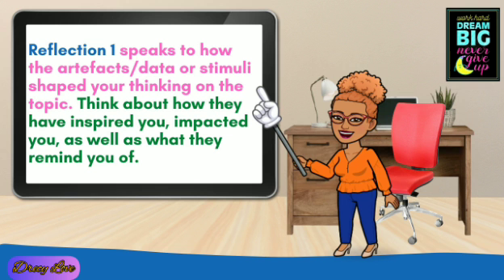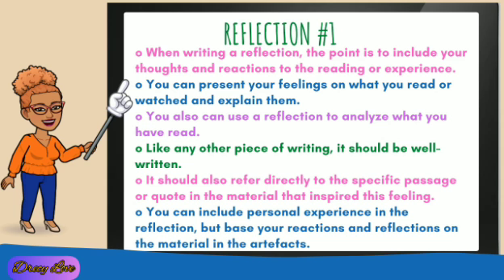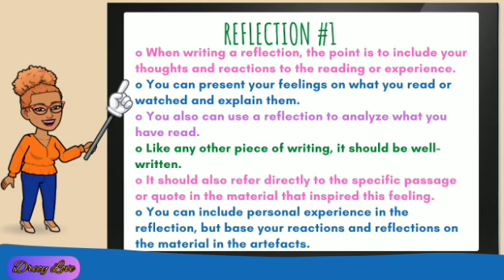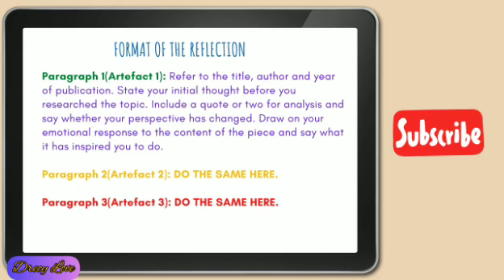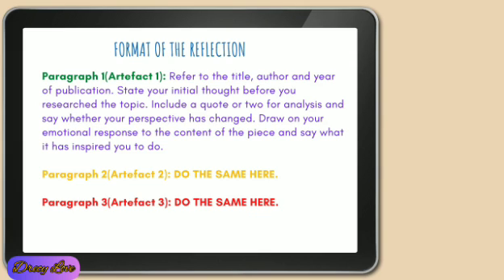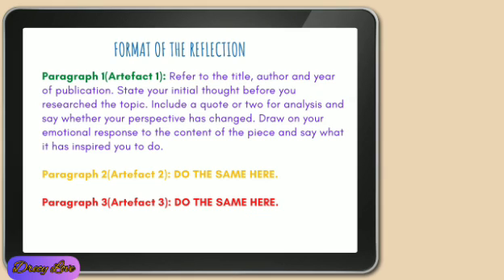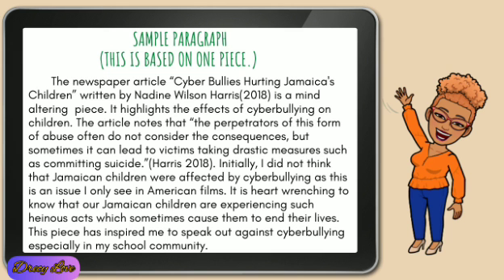Csec English SBA / Reflection 1/ How to approach Reflection 1( SAMPLE INCLUDED)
Reflection 1 speaks to how the artefacts/data or stimuli shaped your thinking on the topic. Think about how they have inspired you, impacted you, as well as what they remind you of.